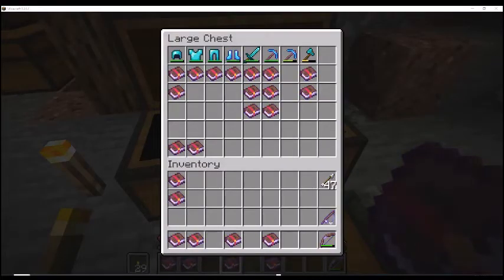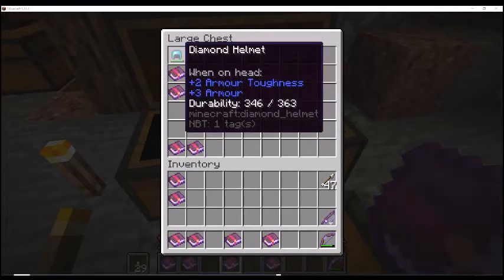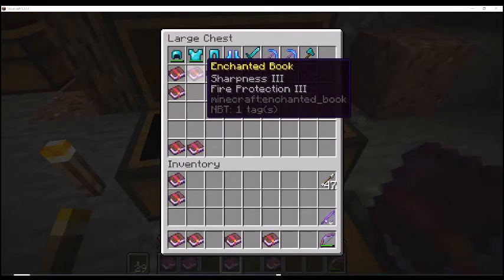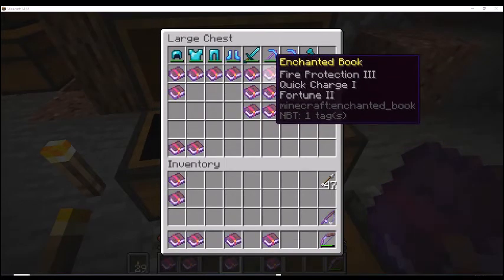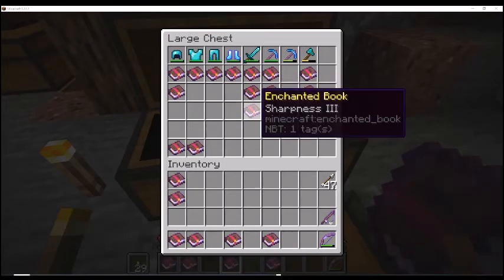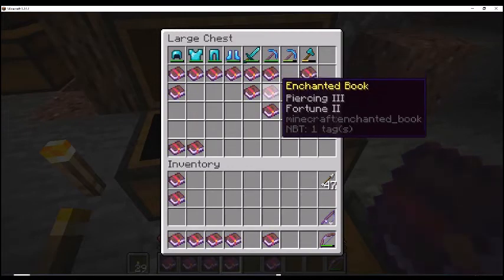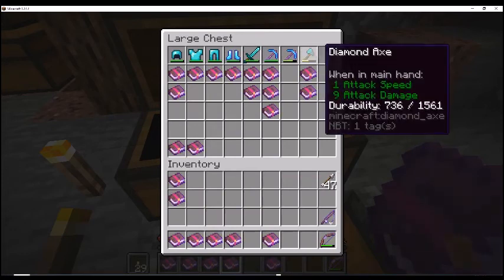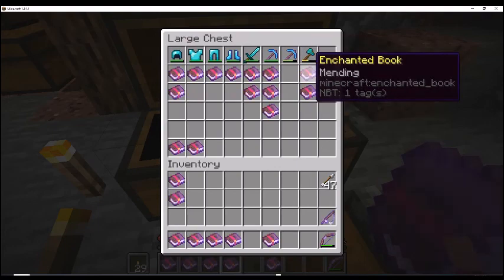Enchanting planning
Just a quick tip for people trying to use their AFK Fish farm and sorting their books to their armor and tools.